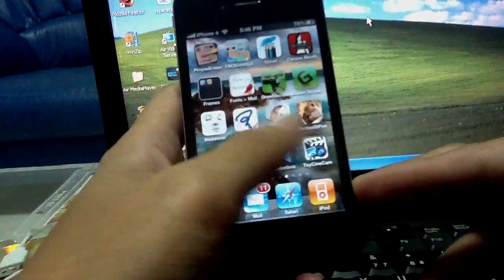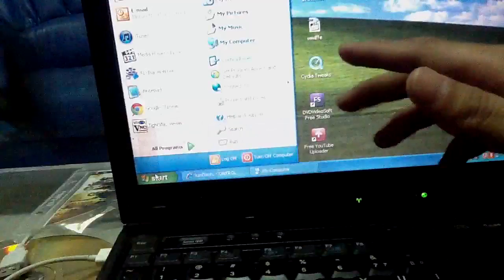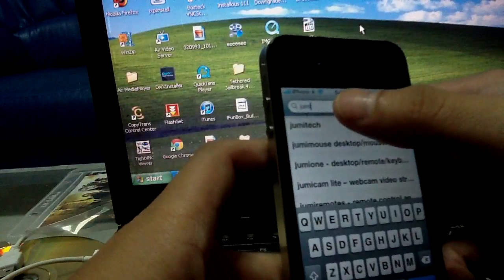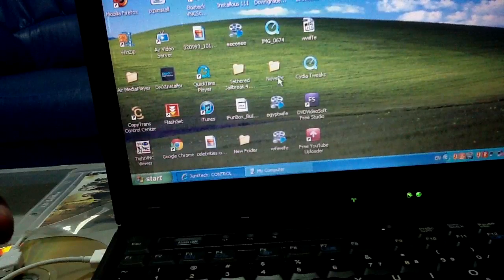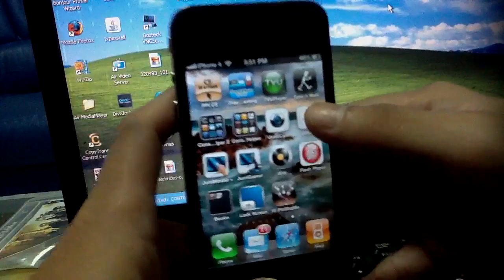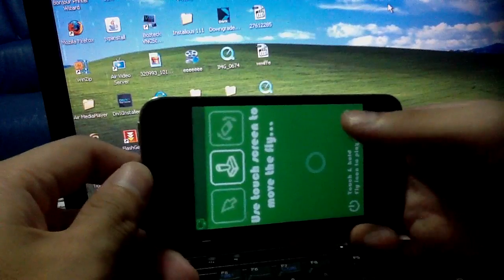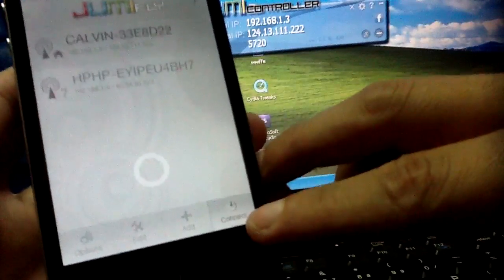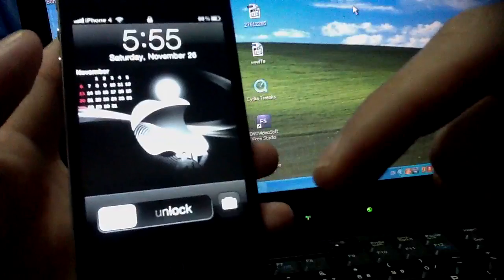Control Your Computer By Using iPhone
JumiMouse
JumiCam
JumiGamer
JumiFly